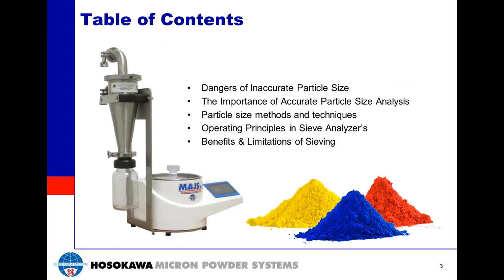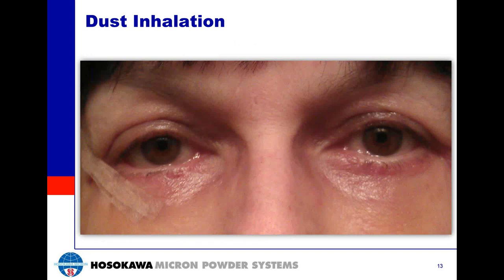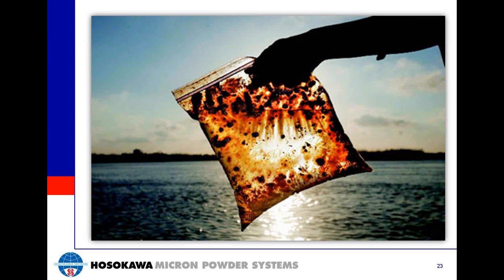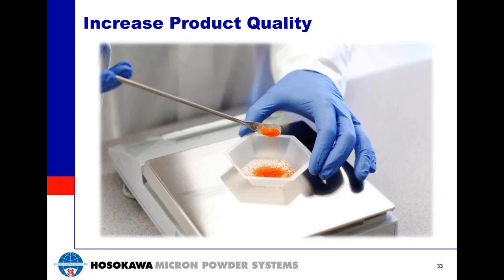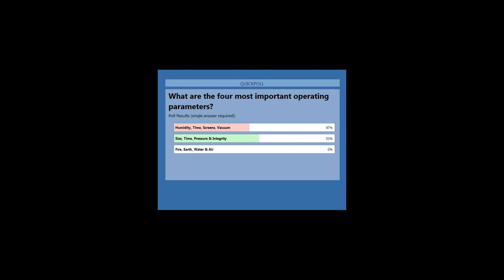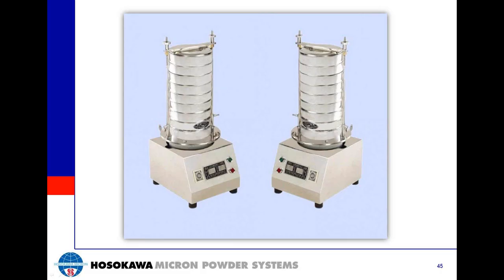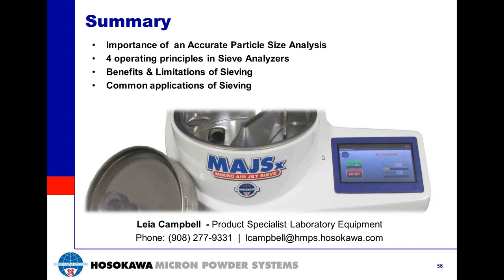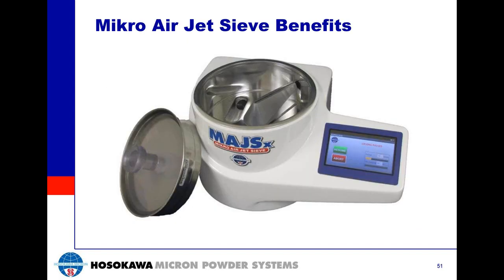Dangers of Inaccurate Particle Size Analysis Webinar Recording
Managers know that inaccurate particle size analysis can create dangerous working conditions for operators and lead to out-of-spec production, affecting safety, reliability and profitability.

This webinar discusses the risks that inaccurate analysis can have on your business and some accurate, economical solutions. Pneumatic sieving is an efficient and economical technique for analyzing materials with a high level of accuracy and reliability.

On Wednesday, June 14th at 2:00 PM, Hosokawa will host an educational webinar focusing on pneumatic sieving.

The webinar will include:

    Dangers of inaccurate particle size analysis
    Importance of accurate particle size analysis
    Particle size methods and techniques
    Operating parameters in sieve analysis
    Benefits & limitations of sieving

This webinar is recommended for anyone processing powder materials in the chemical, pharmaceutical, mineral, food, plastic or cosmetic industries. The program will be 30 minutes long and conclude with a question and answer forum.